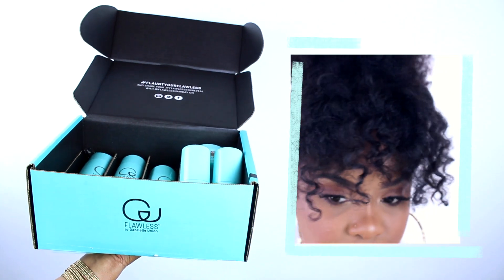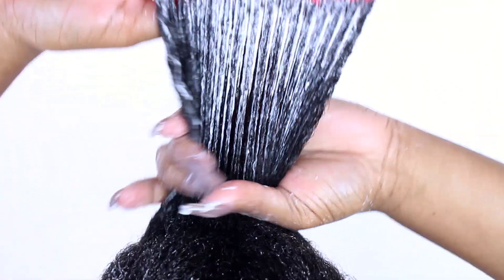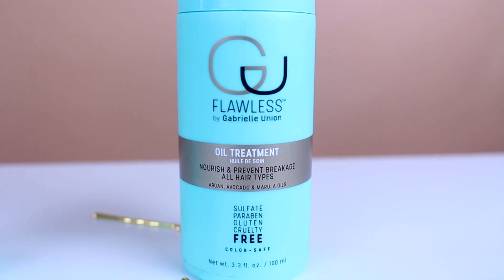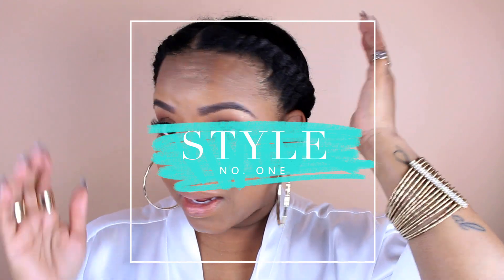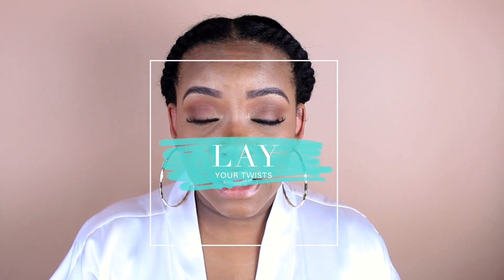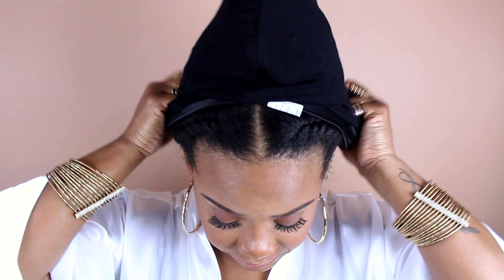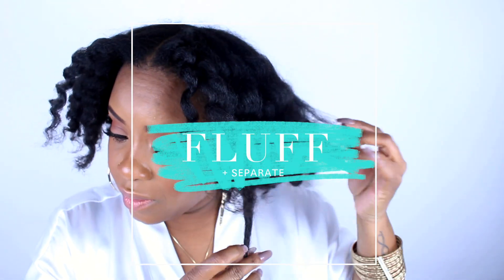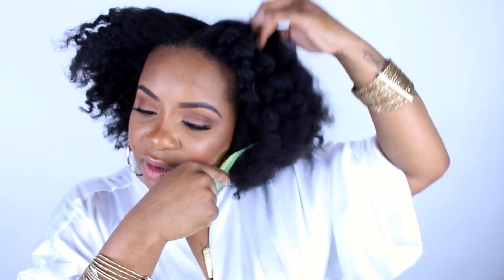3 EASY HAIRSTYLES FROM ONLY 2 FLAT TWISTS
These flat twists are EVERYTHING! From this setting technique I got loose waves that can be styled as a curly fro or a curly bun with an oversized bang. I could even rock the flat twists as is. I love styles like this that can be worn in different ways.

My favorite products from the FLAWLESS collection are the hair masque and the blow dry cream (which is also a heat protectant). This is a fairly new launch so they have more products coming soon; such as a new leave in conditioner and styling products. Follow @flawlesshairday on Instagram for more info!

PRODUCT USED